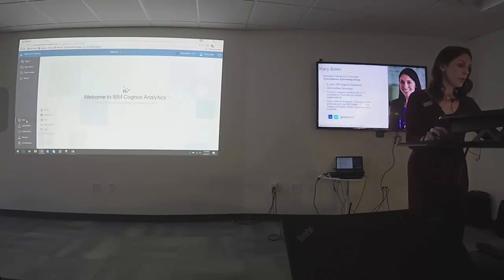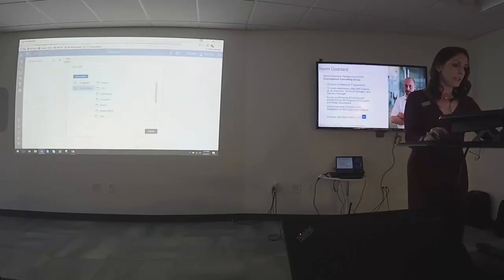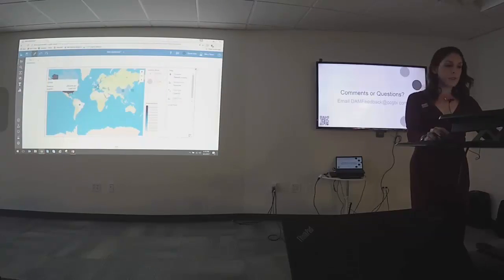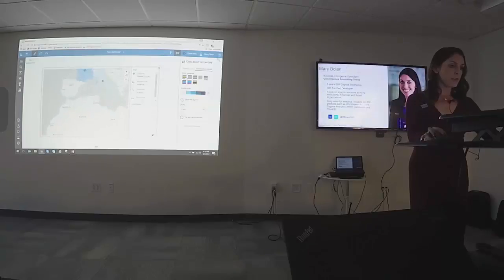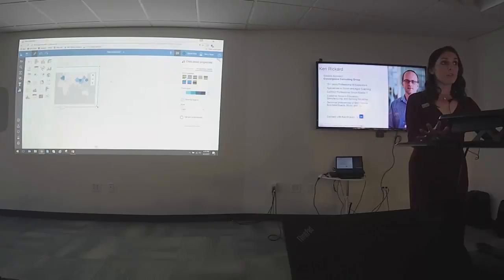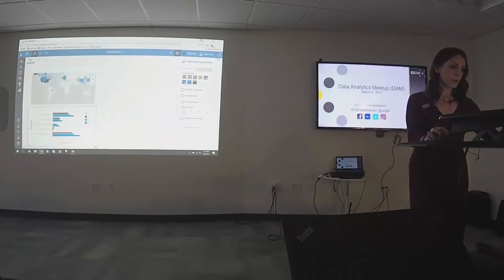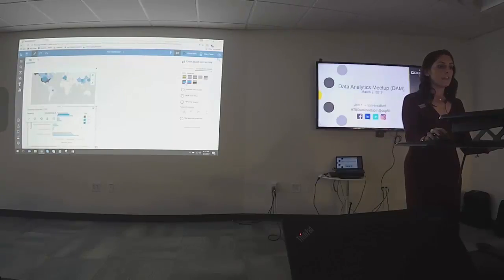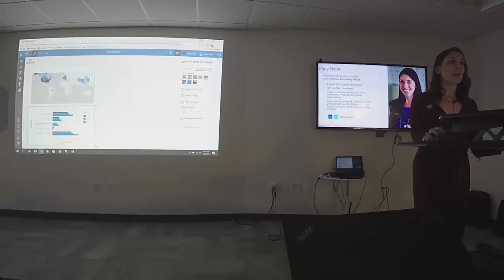LIVE Demo of IBM Cognos Analytics 11.0.5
Explore  the new facets of IBM Cognos Analytics with a step by step demonstration. Interested in implementing Cognos Analytics into your business?